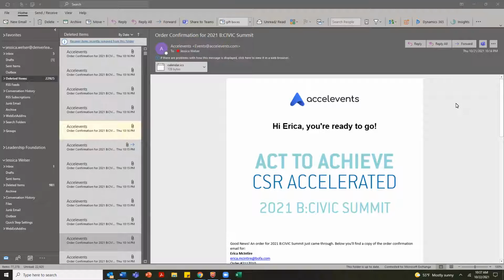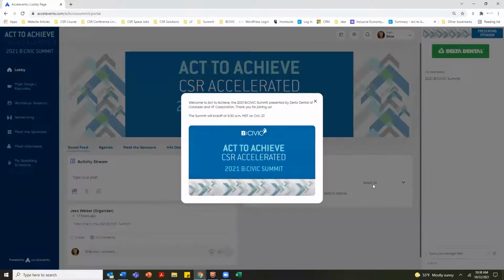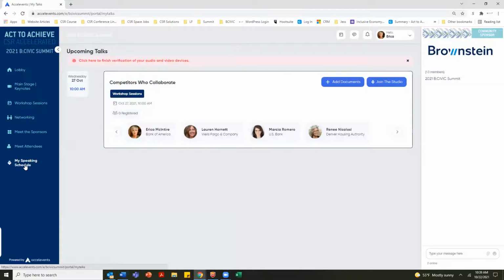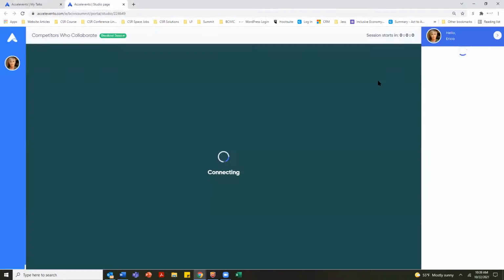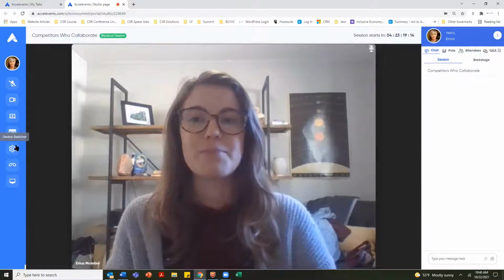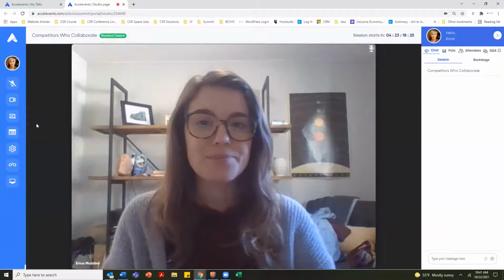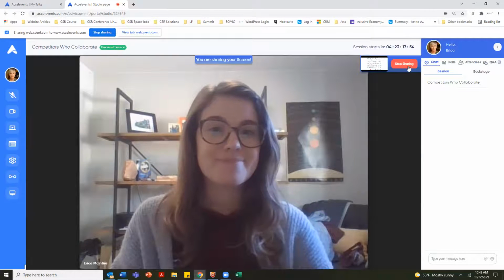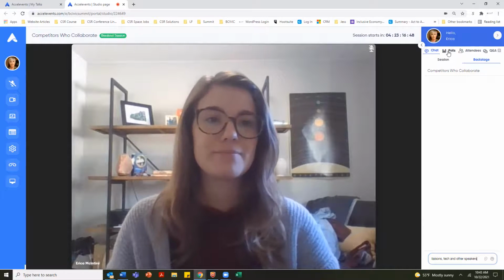B:CIVIC Summit 2021 Speaker Tutorial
Thank you for speaking at the 2021 B:CIVIC Summit. Please follow these steps to complete your profile.